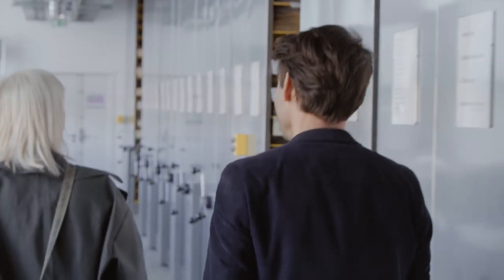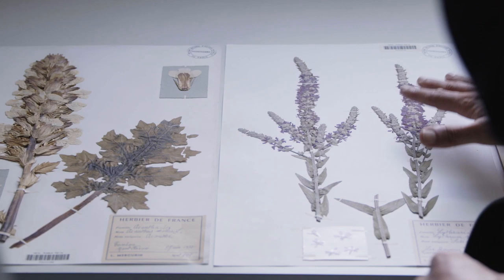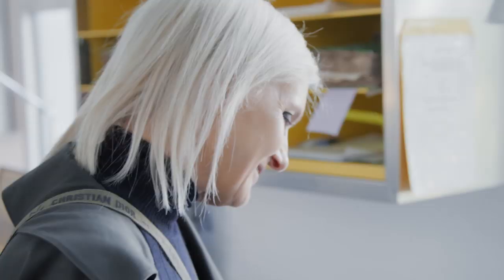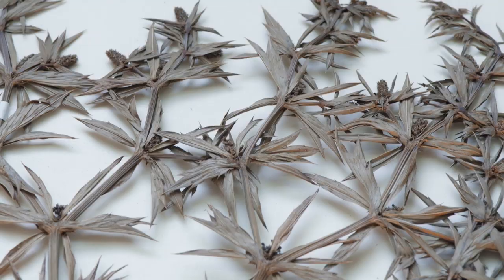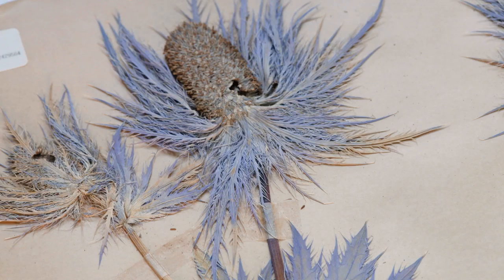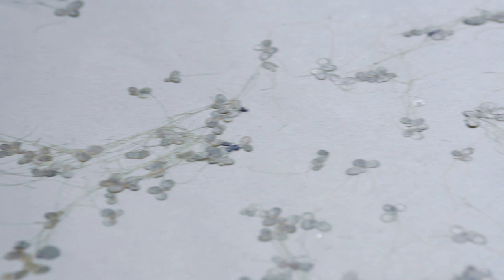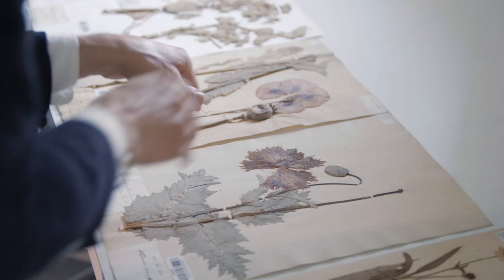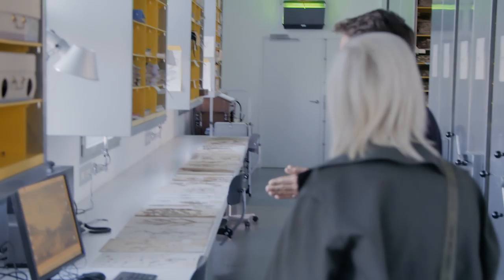Maria Grazia Chiuri at the Grand Herbier - Dior Spring-Summer 2020 collection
In her first Haute Couture collection for Dior, Maria Grazia Chiuri presented ‘Essence d'herbier’, a reinterpretation of the ‘Miss Dior’ dress embellished with meadow flowers reprising an exclusive embroidery sample from the Christian Dior Museum in Granville, Normandy. Today, for Spring-Summer 2020, the Creative Director continues to explore herbaria, harnessing the savoir-faire of the Dior ateliers. In this video, she pays a visit to Marc Jeanson, the botanist and Director of the Grand Herbier at the Museum of Natural History in Paris, where the archives are the living memory of nature's beauty and diversity.